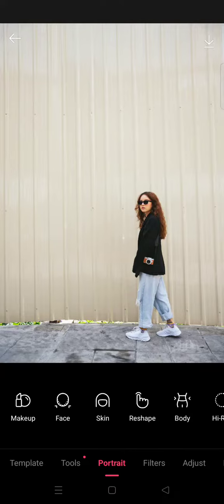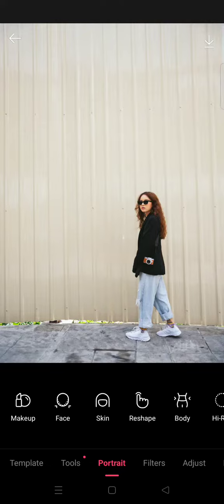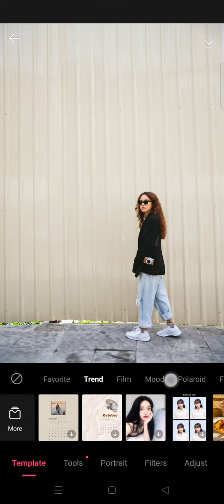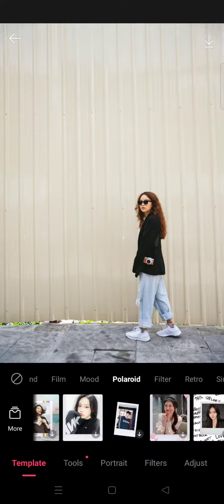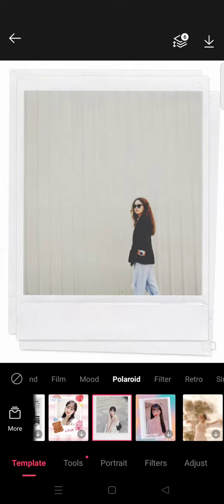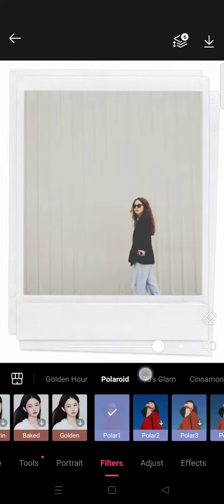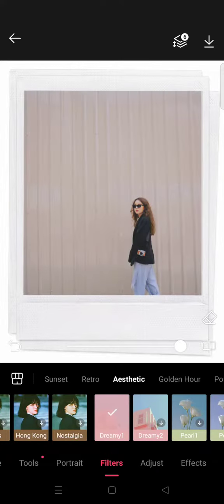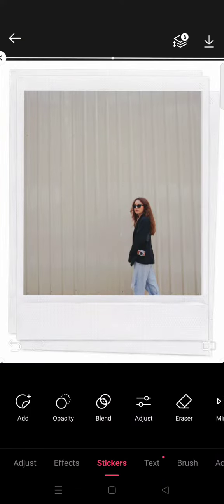Polaroid Effect Photo Editing Tutorial at EPIK Photo Editor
This is how to add a polaroid effect to your photo in EPIK Photo Editor